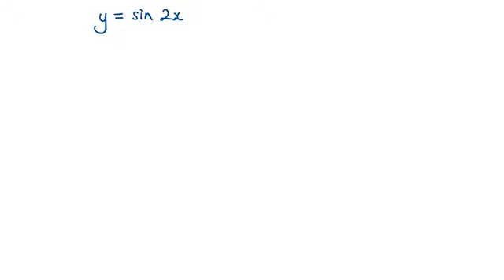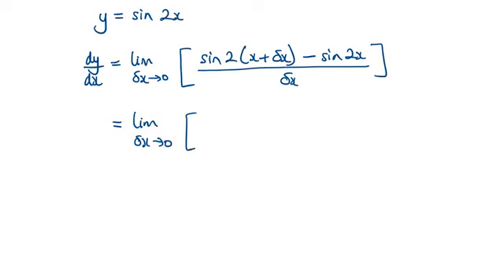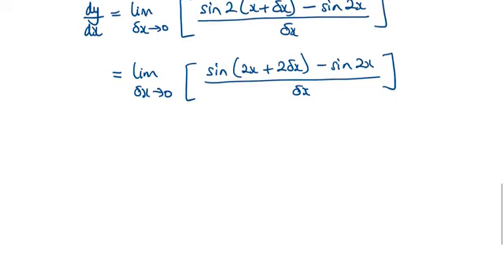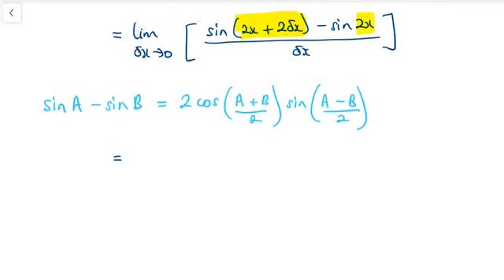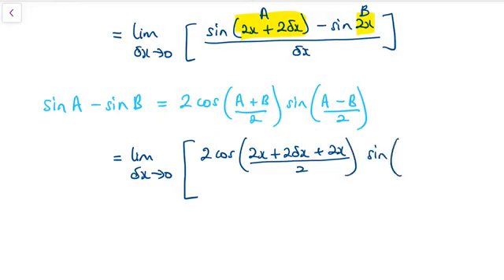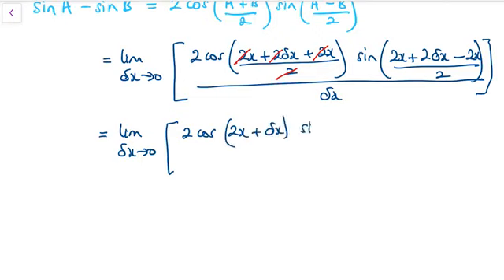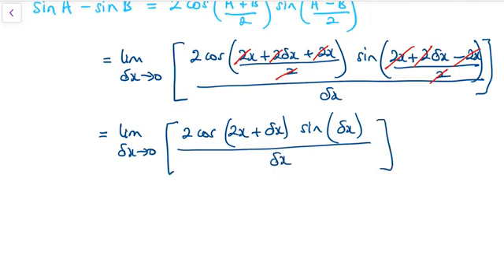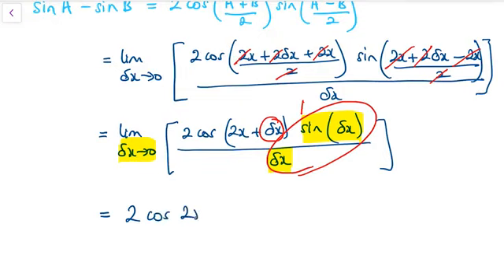maths derivatives_of_exponential_functions_and_logarithmic_functions derivatives educational